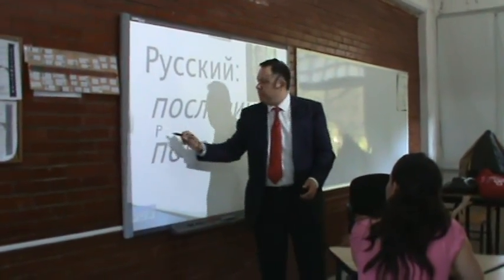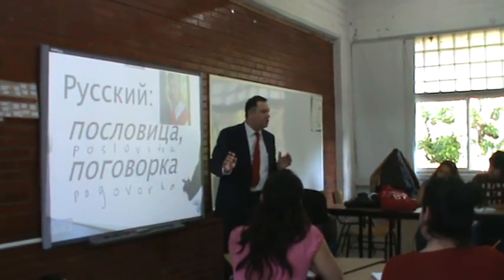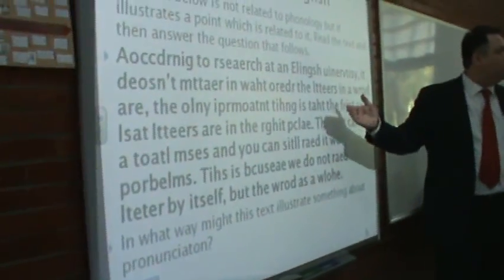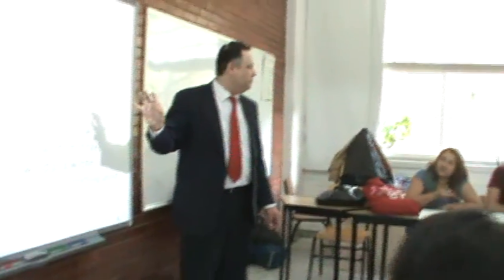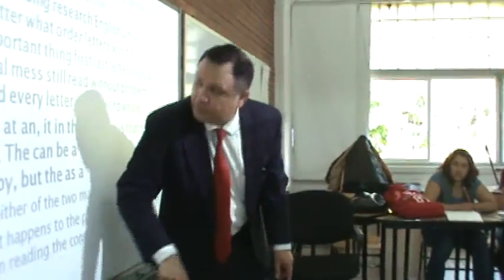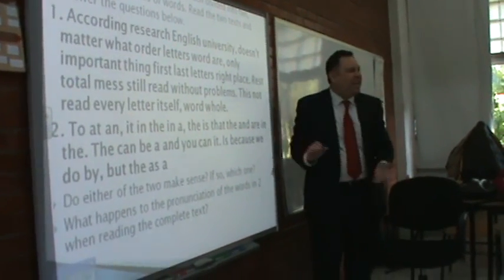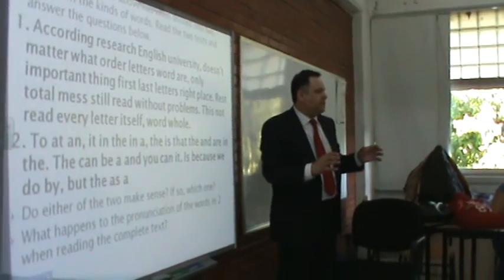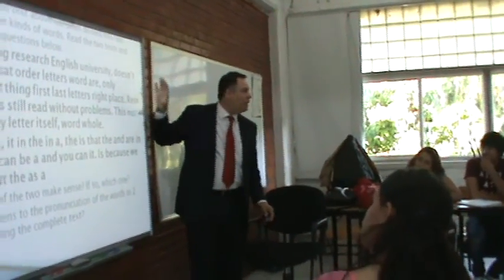Class video part 12